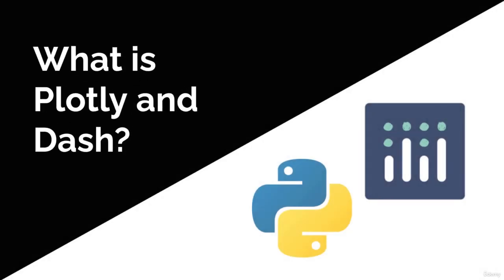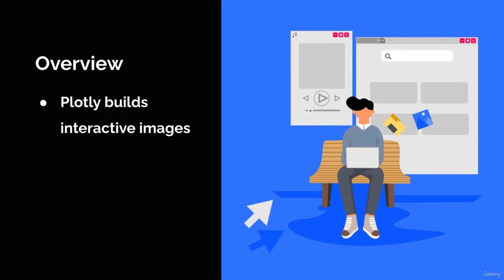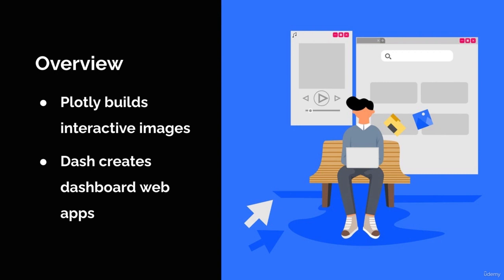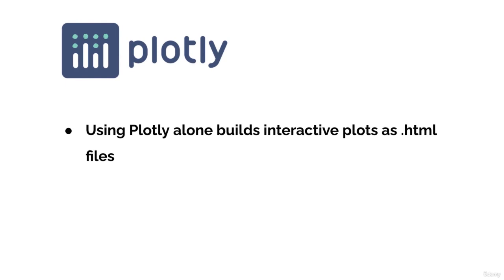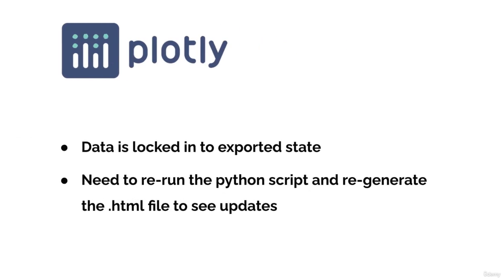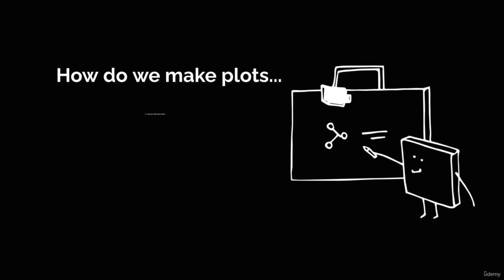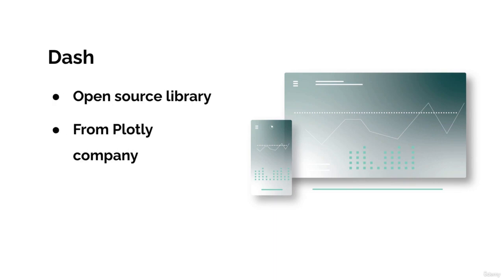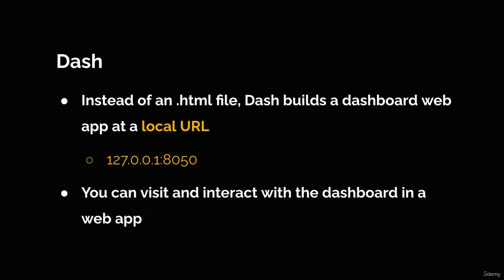DATA SCIENCE Complete Beginner COURSE: What Is Plotly And Dash